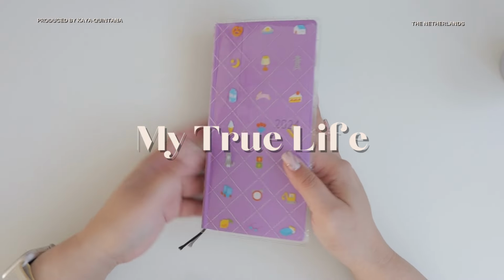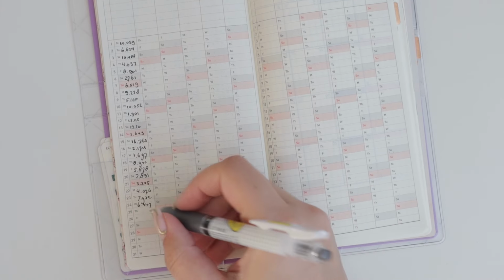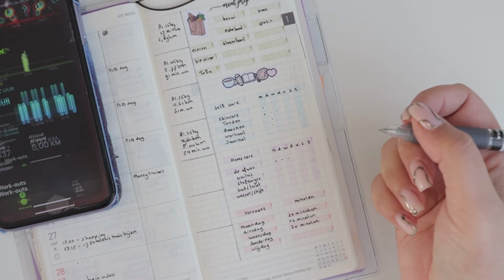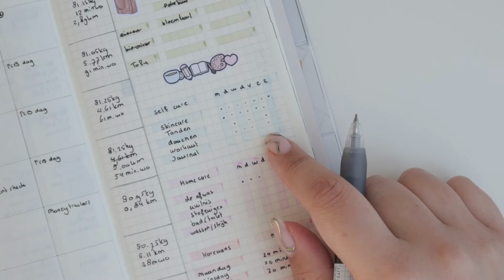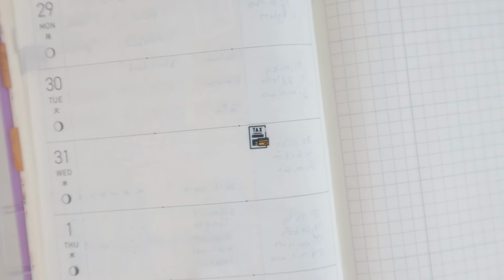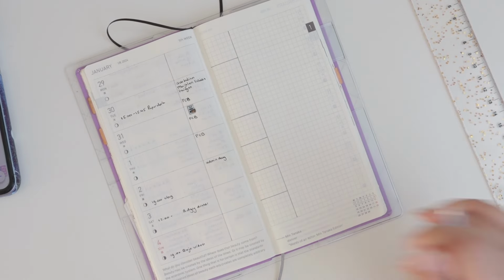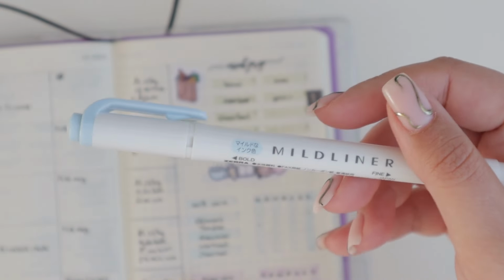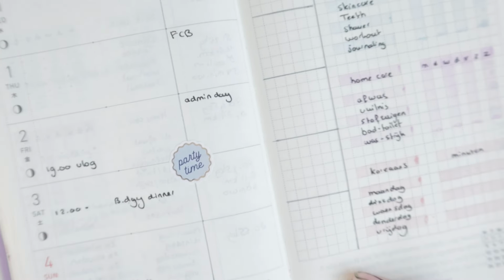Practical Planning | Hobonichi Weeks Setup Week 5, January 2024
I did some practical planning for work in my Hobonichi weeks 2024 edition, join me❣️

MY GEAR 👉🏻 Canon M50 in White

Please contact media agency Bloggers and Brands if you’d like to work with me on advertorials.

Send me a (personal) note directly at . Due to the many mails I get, I only respond to requests I can actually fulfill. I usually respond within five work days due to a busy schedule.

Honesty is everything and therefore sponsored products and video's will be marked accordingly:

* PR sample given to express my own opinion about
** Product given for a paid advertorial

A sponsored video will be marked as an advertorial or a collaboration with a 'brand.' It does help me with creating revenue to keep this channel alive.